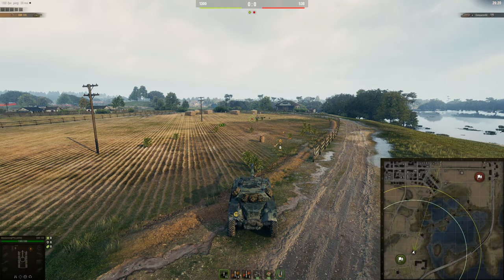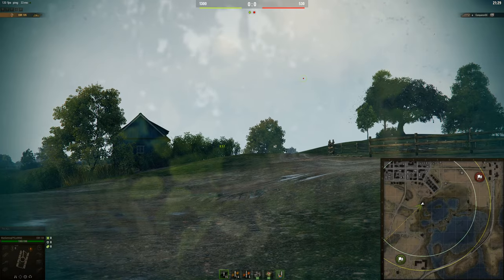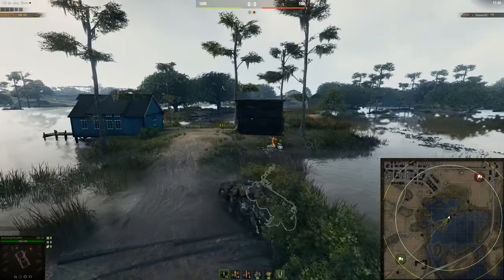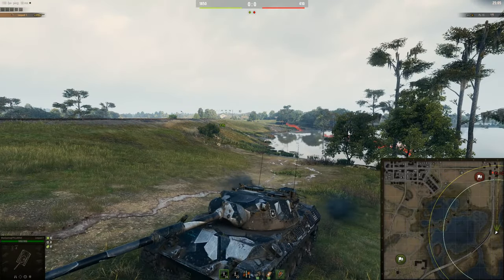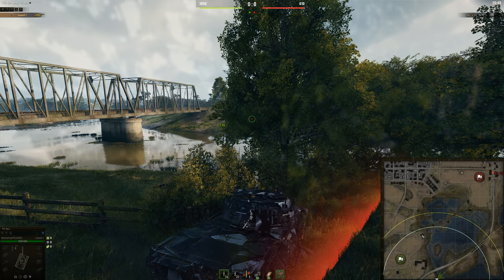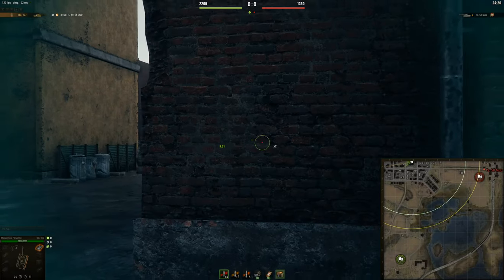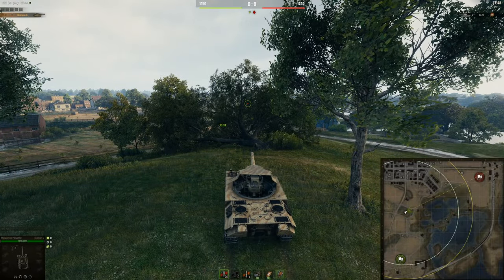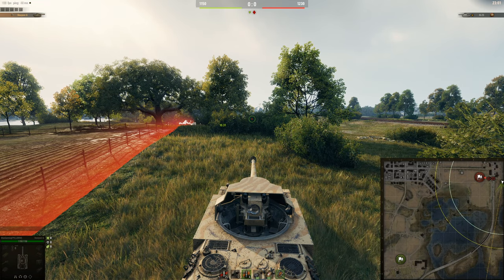Live Oaks Map Guide / Tactics ♦ World of Tanks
Live Oaks Map Guide

Everything you need to know to get started on Live Oaks within World of Tanks. I go through all the diffrent classes, apart from artillery, and show you where best to go at the start of the game so you can get started right away with knowing where to go! I also show some spots that might be interesting to you later on in the game.

Timestamps:
00:00 General Overview
01:07 Light Tanks
06:46 Medium Tanks
12:53 Heavy Tanks
17:54 Tank Destroyers